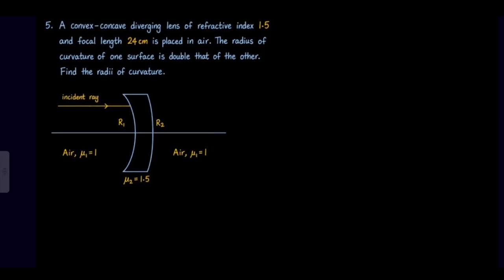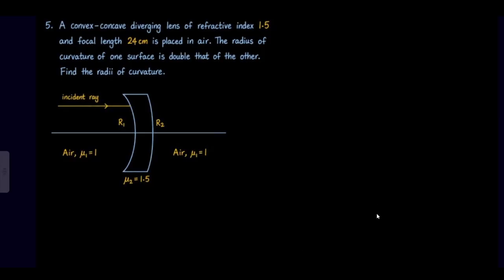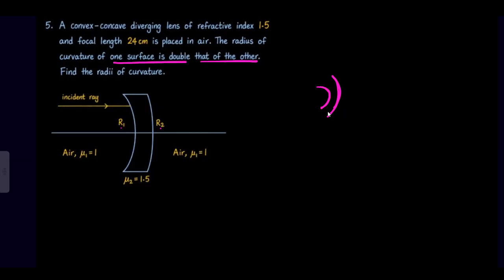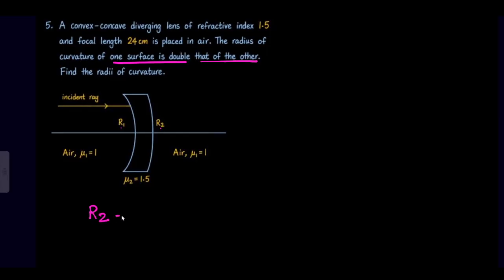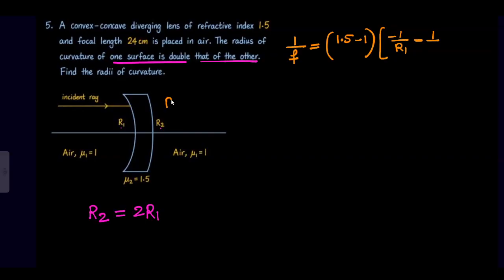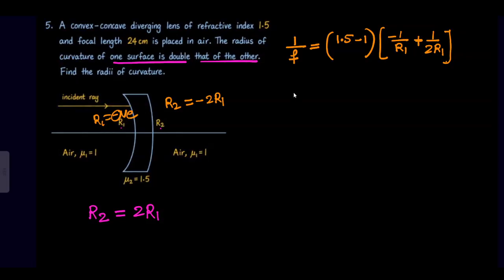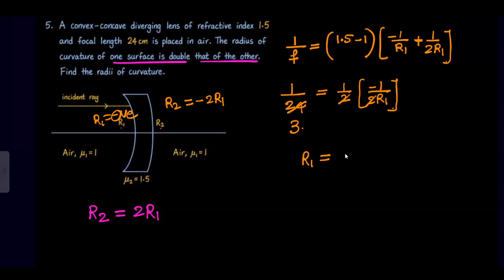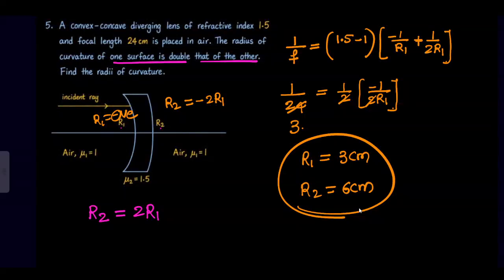Lens Maker’s Formula Made Easy 🔥 | Complete Derivation & Numericals | JEE Main, NEET Physics